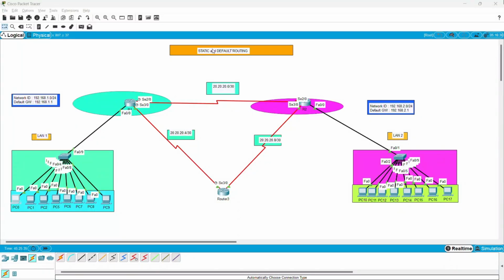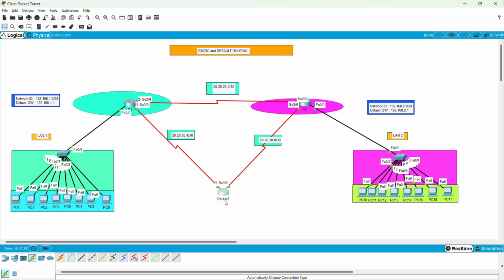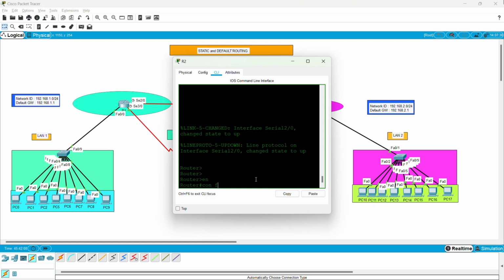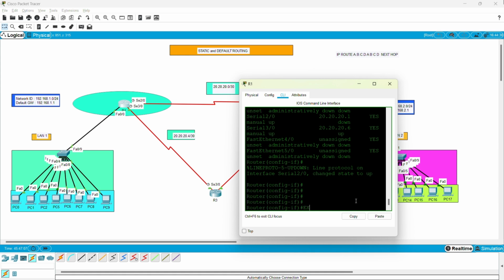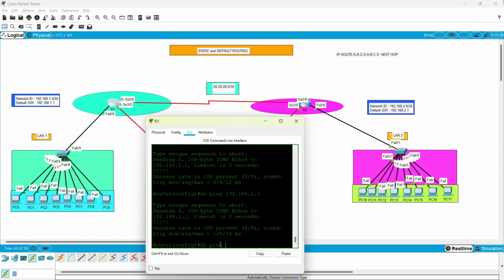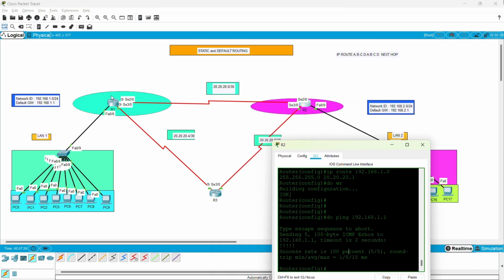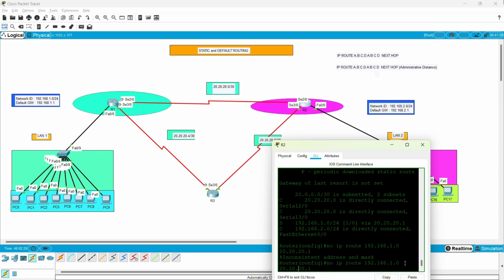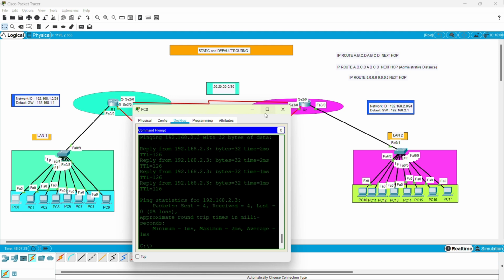Static & Default Routing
In this video, we dive into the world of static routing and default routing, essential concepts in networking. Whether you're a beginner or looking to brush up on your routing knowledge, this video provides clear and concise explanations of how these routing techniques work.

We start with static routing, where you’ll learn how to manually configure routes between network devices, ensuring data packets follow specific paths. You’ll also understand its advantages, such as simplicity and control, and its limitations, including scalability challenges.

Next, we explore default routing, a technique that directs all traffic to a single, default route when no other route matches the destination. You’ll see how default routes simplify network configurations, particularly in small networks or edge routers.